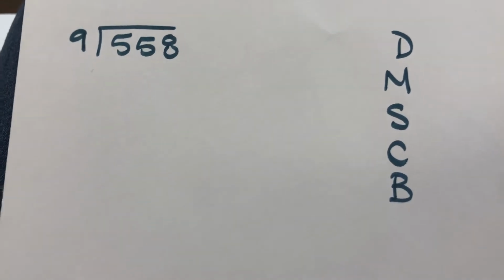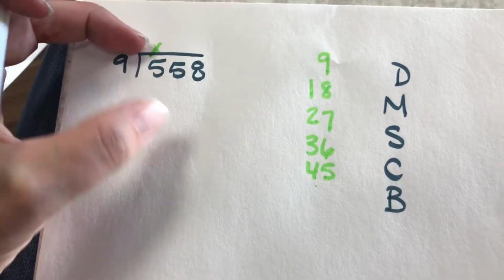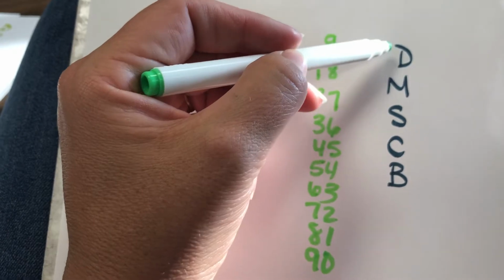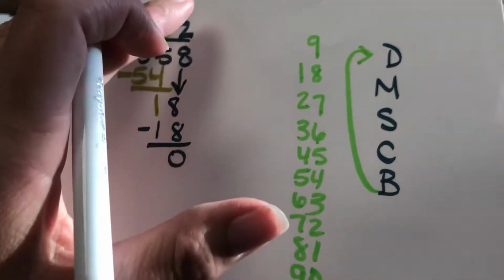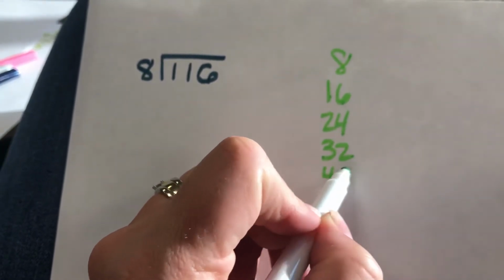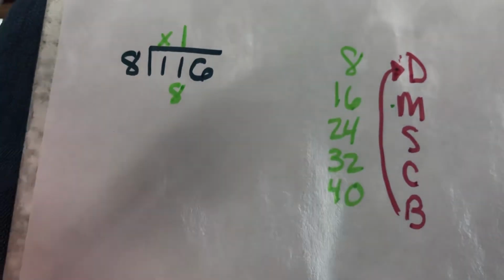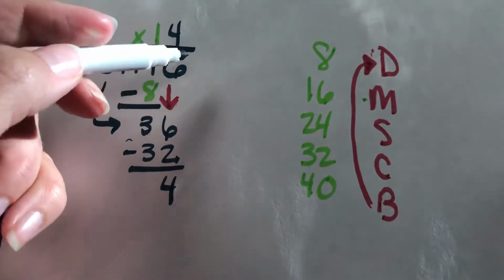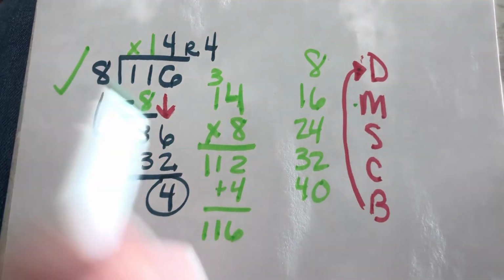Steps for long division with and without a remainder